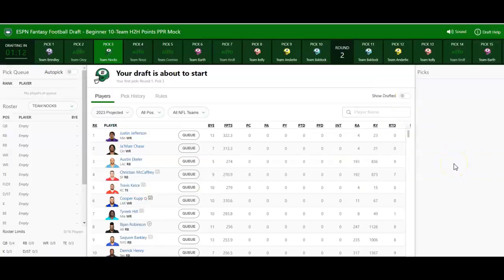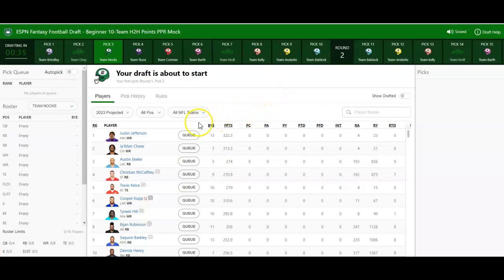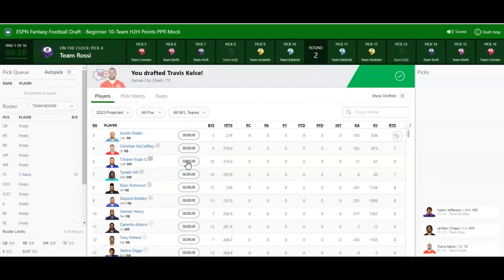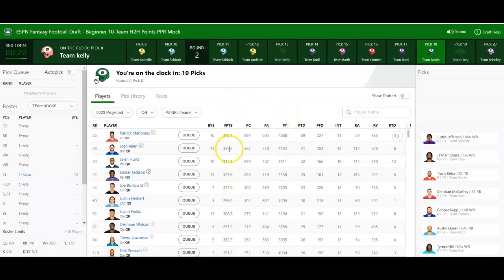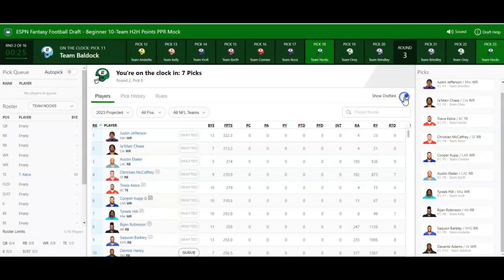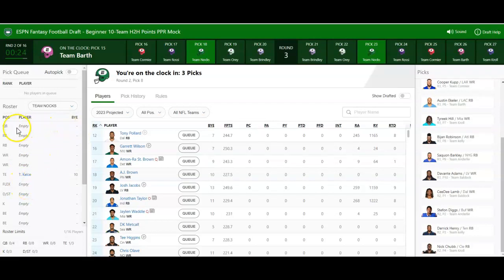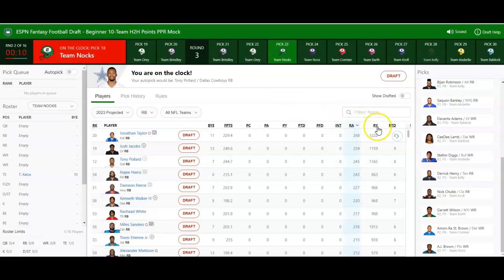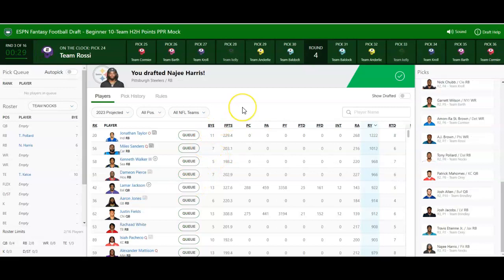Head Fantasy Draft 2023